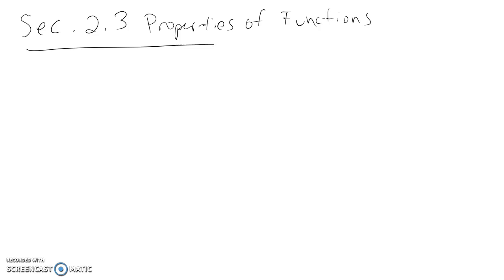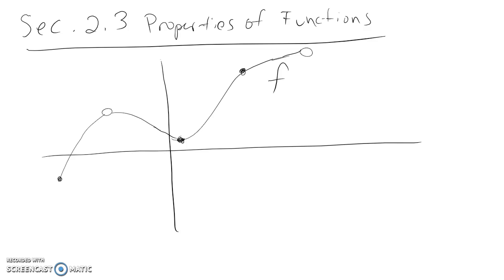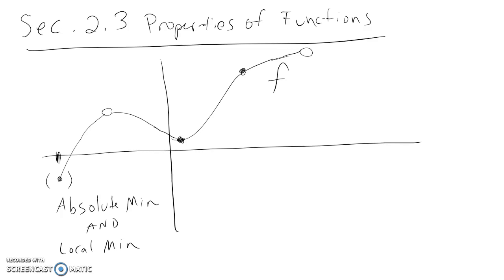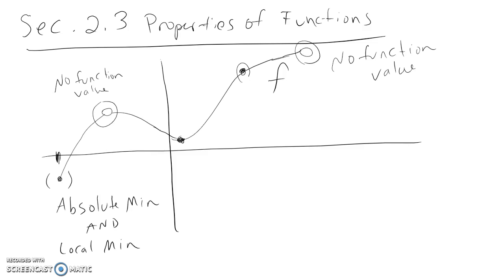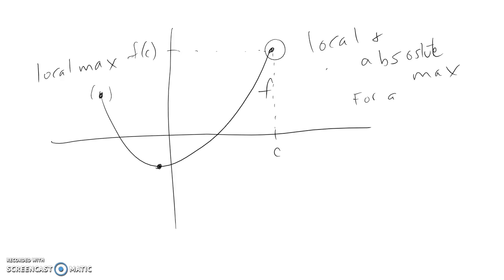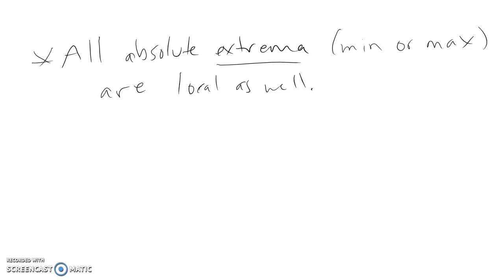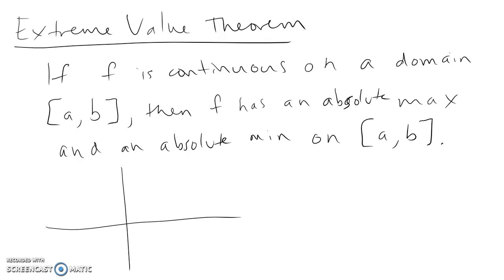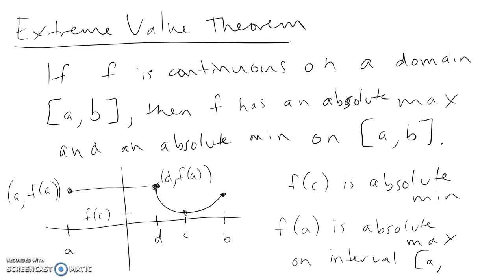Sec. 2.3 Properties of Functions, Part 1 (Mins and Maxes)